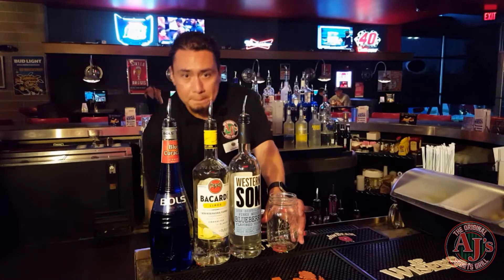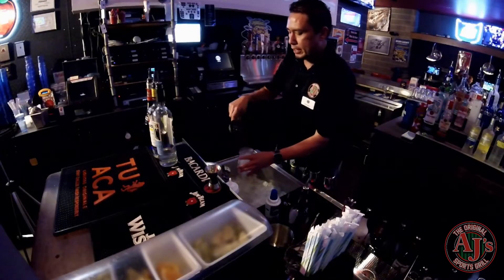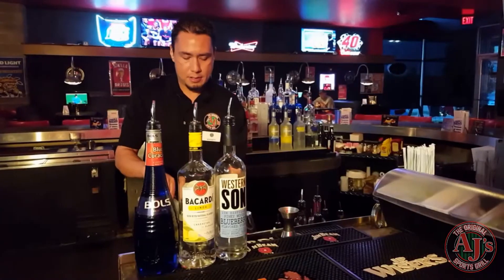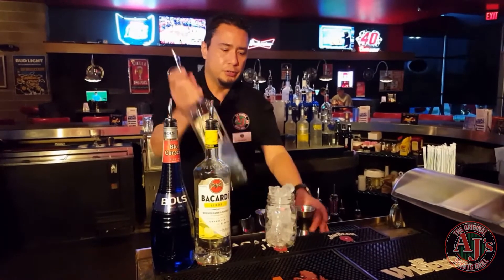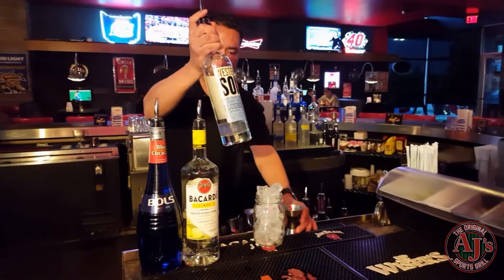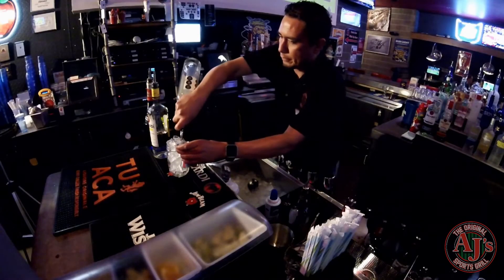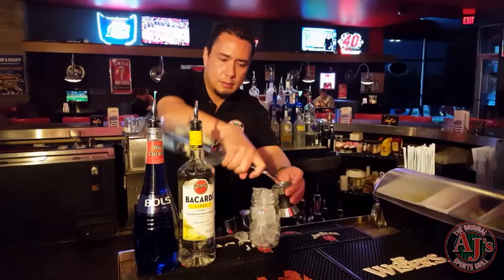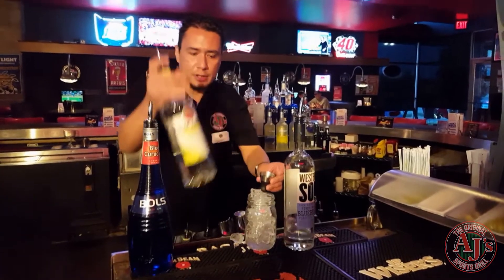AJ's Cocktails: Blueberry Passion Punch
Featuring: Western Son Blueberry Vodka
Stop by one of our locations to try one today!